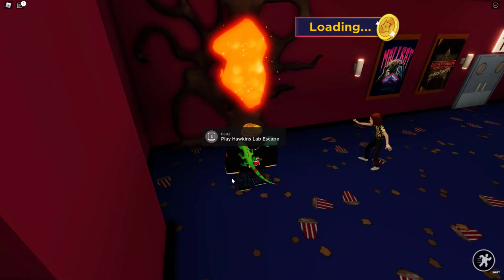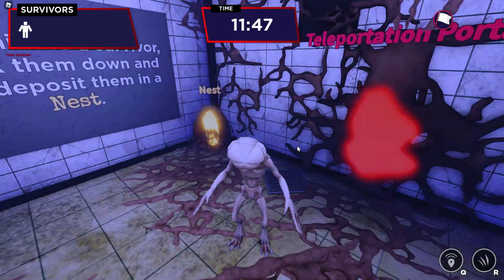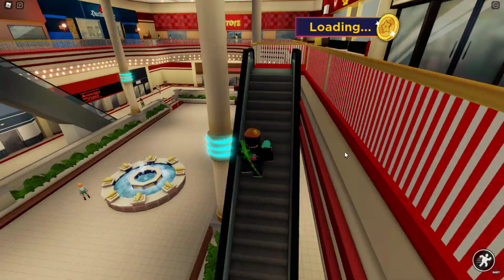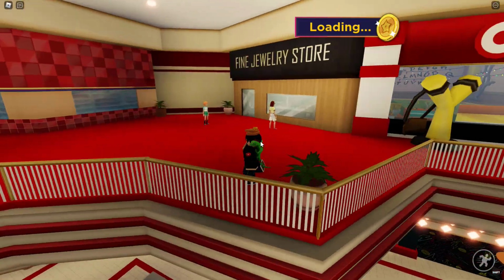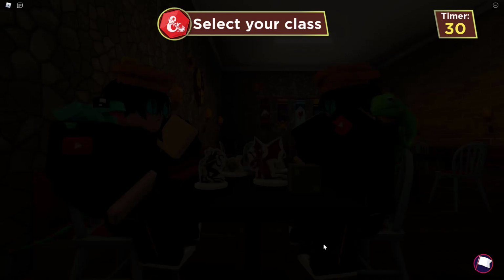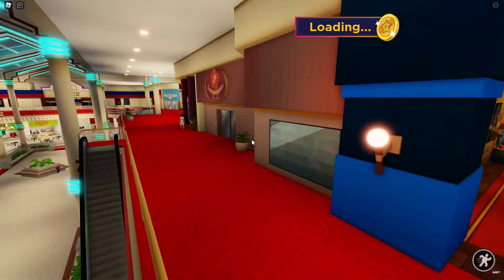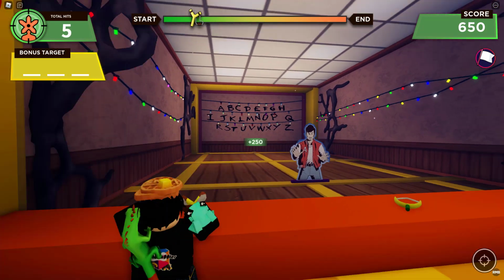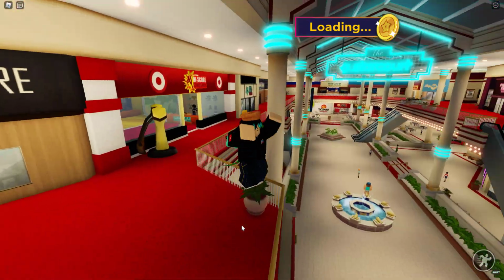I Tried to Play Stranger Things On Roblox!!! 😱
Yo guys, by now you know that Stranger Things Season 4 is here and of course this is the final season that everyone has been waiting for. But did you know that it is also available on Roblox?

Yes, you can actually play Stranger Things on Roblox and there are a few games like that. So, I chose one of them and played it. I have to say that I liked the accuracy of the characters and well what more is there to say.